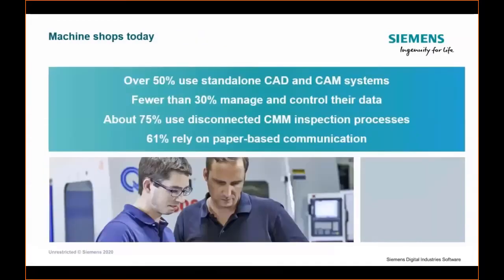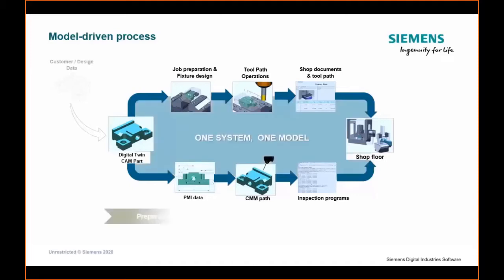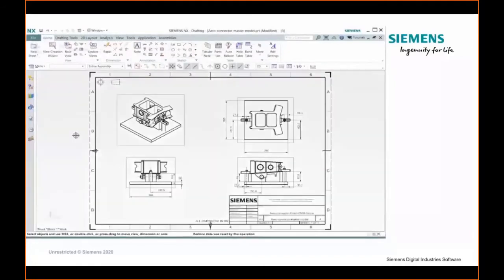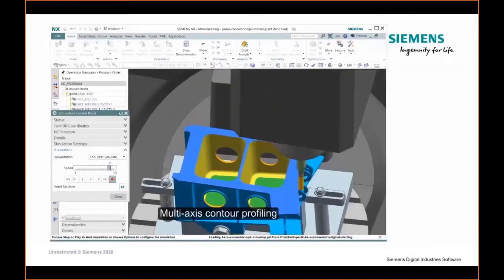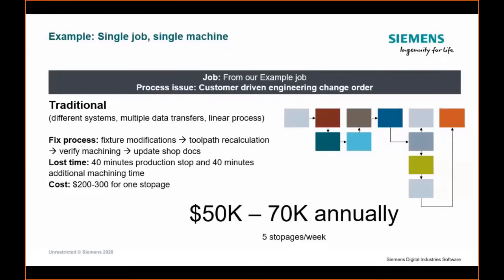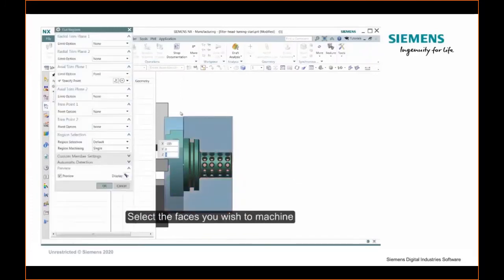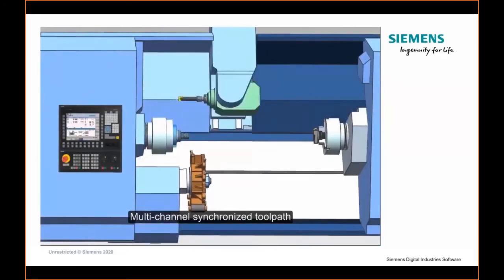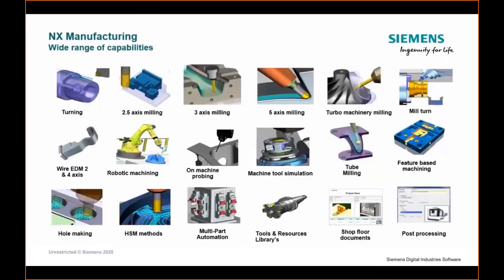Accelerate Production with Multiple Setup Machining. Digital Machine Shop